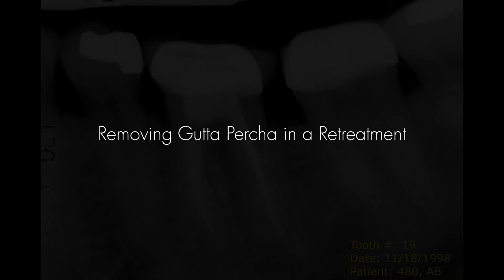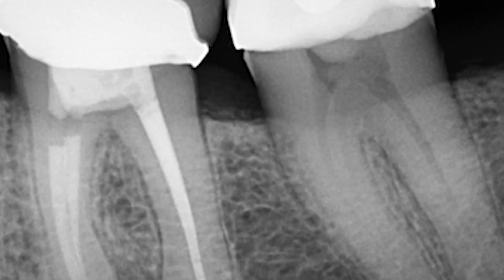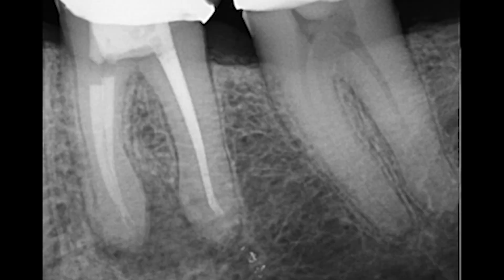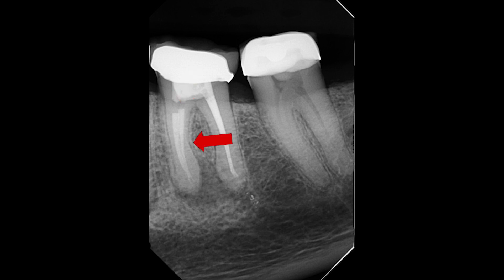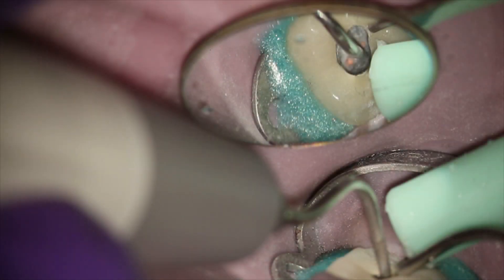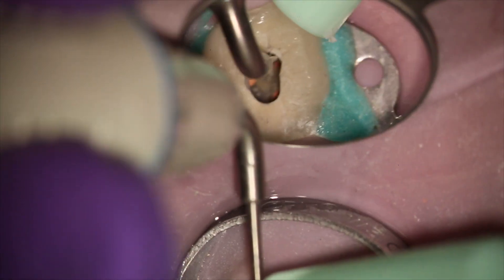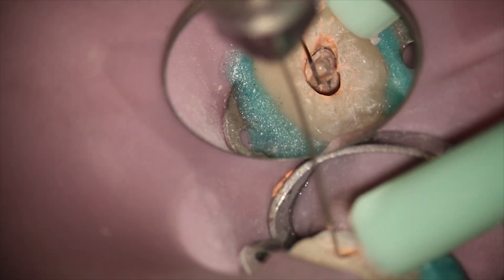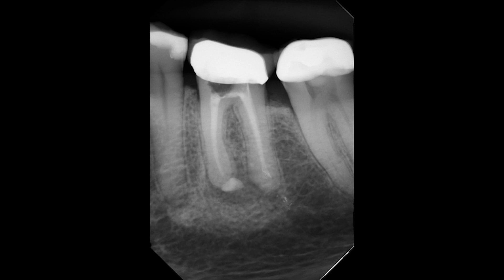Retreatment: Removing GP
Endodontic retreatment: How to remove gutta percha